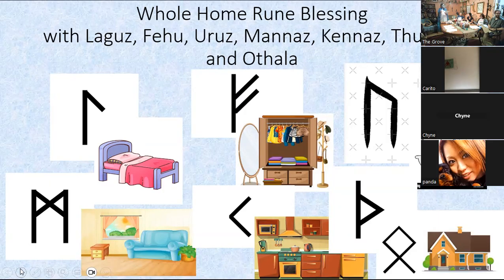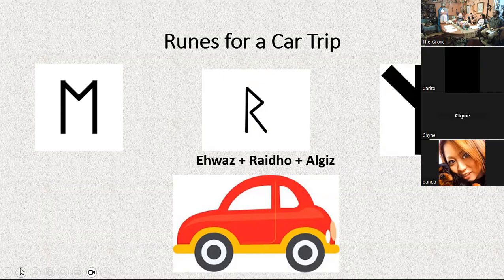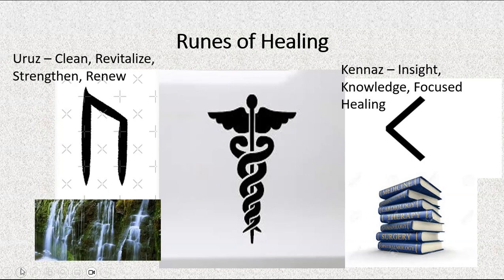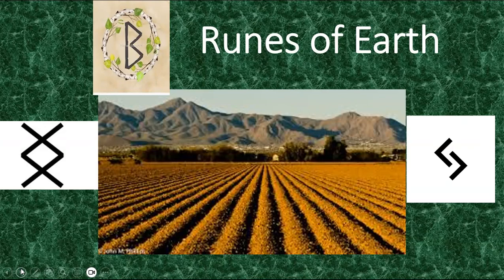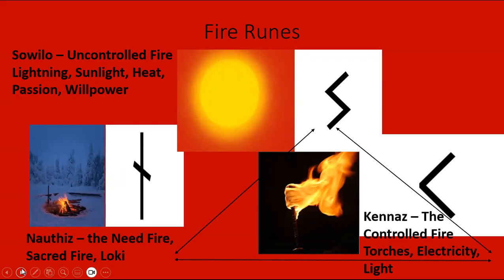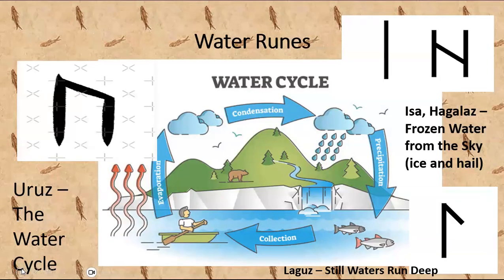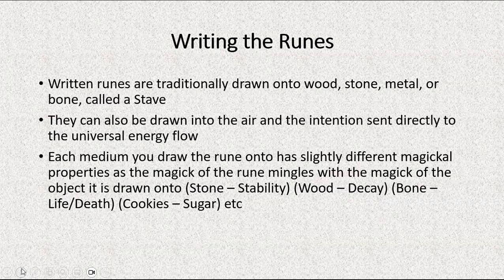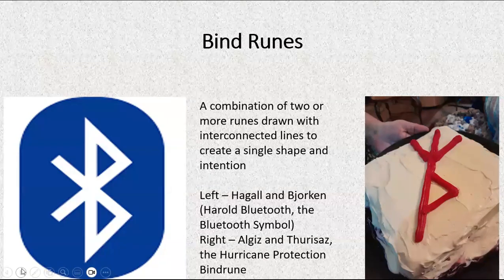Patterns of Rune Magic with Birch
This class covers different types of spells one may cast using runes and the fundamentals of how rune magic works